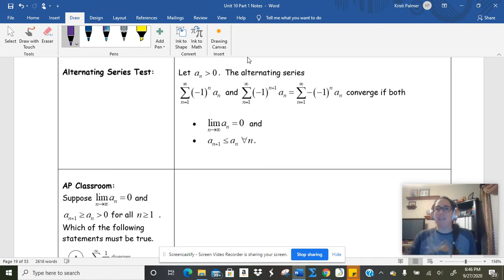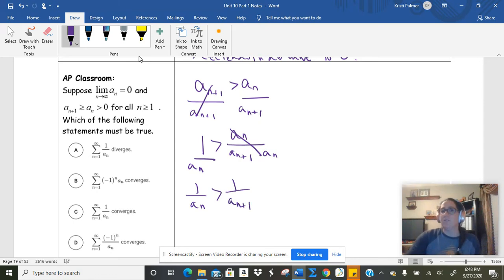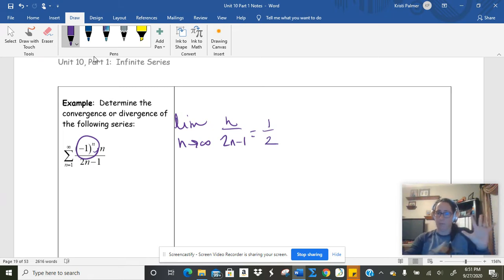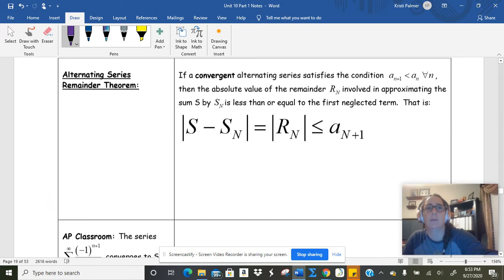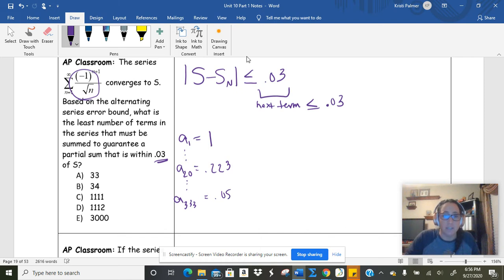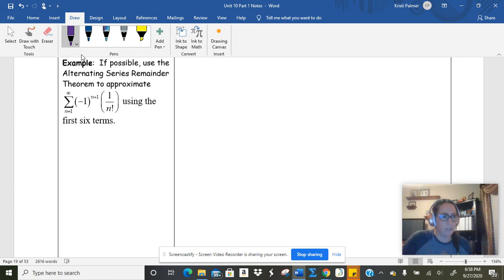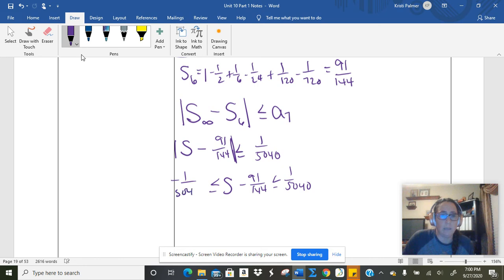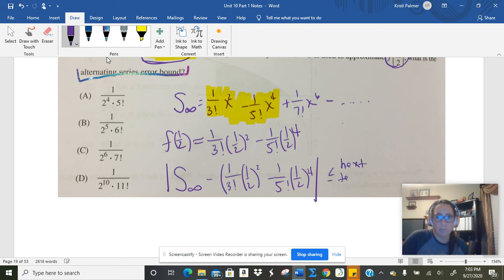AP Calculus BC Unit 10 BC2 Day 5 Part 1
Alternating Series Test and Alternating Series Error Bound